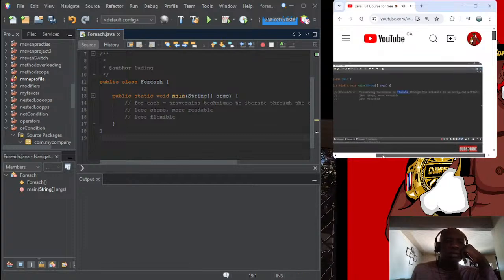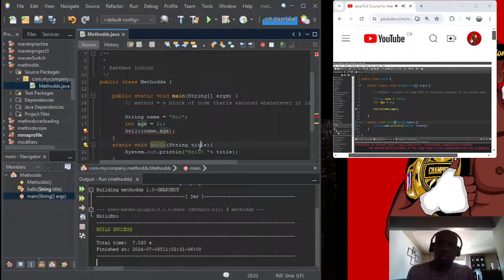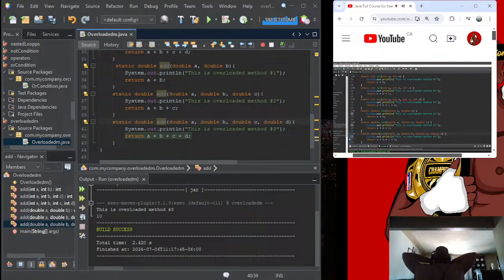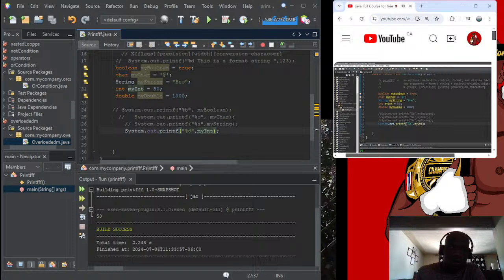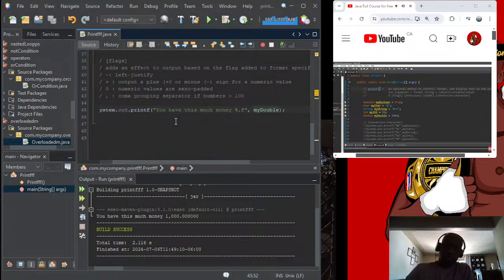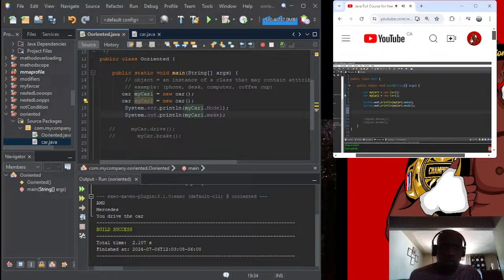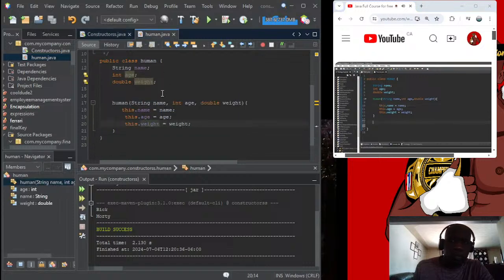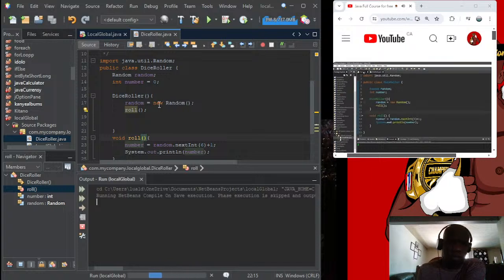Continous road of learning Java // self taught journey day 9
shoutout bro code. Thats the tutorial i will be using to learn java.